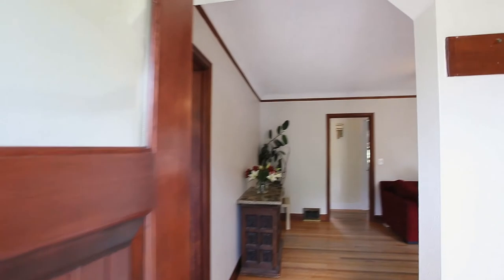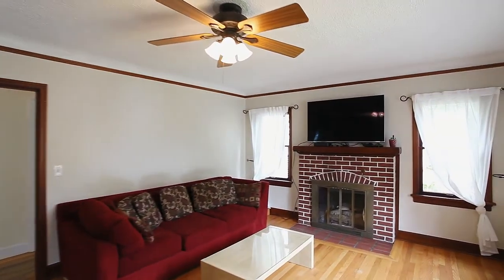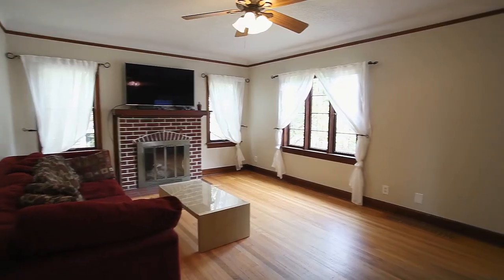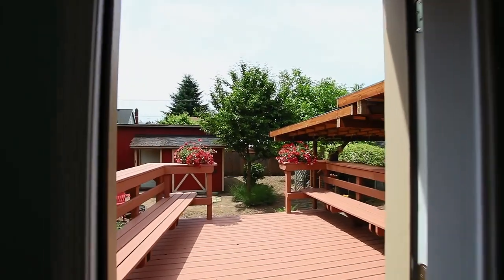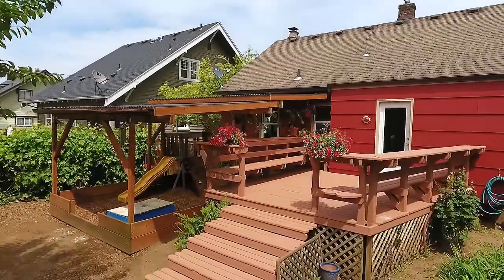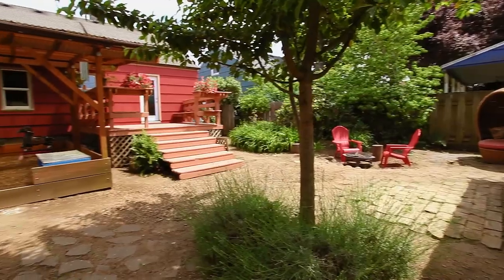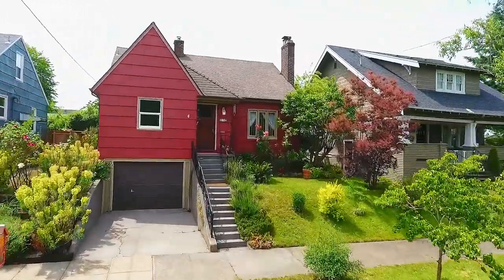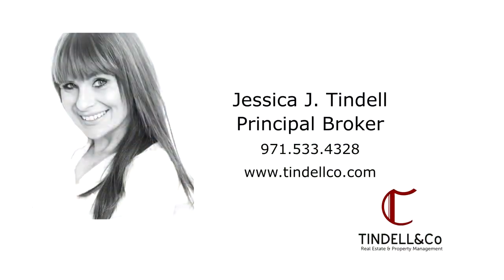Classic Tudor in Portland's Arbor Lodge Neighborhood ~ Video of 6911 N Curtis Ave.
Prime location - Arbor Lodge Perfection!
Inviting English Classic Tudor in high demand Arbor Lodge. This location is PRIME!! Just blocks to Arbor Lodge Park and Chief Joseph Elementary. 2 New Seasons and Green Zebra nearby. Fantastic finishes in this home to include original hardwood floors, circular layout, upstairs master with built-ins.Full basement.Amazing yard with back deck and the covered area along w/ firepit and chicken coop.Detached garage with alley access. Contact Jessica Tindell with Tindell & Co.503-265-8164.